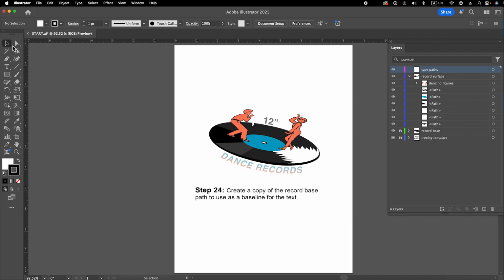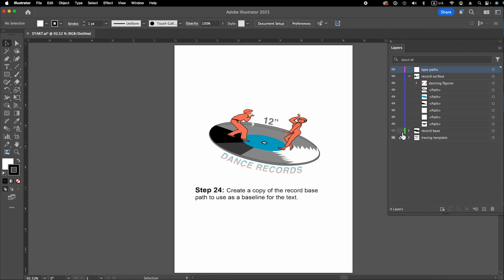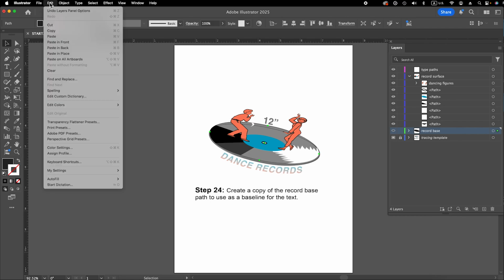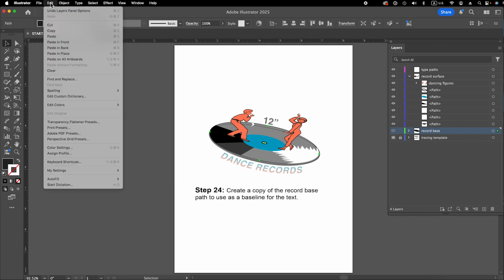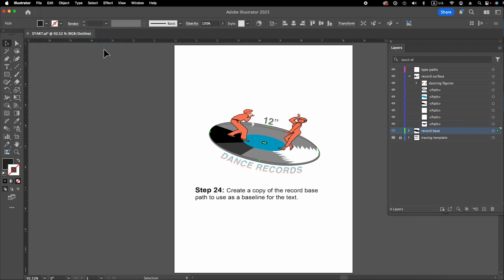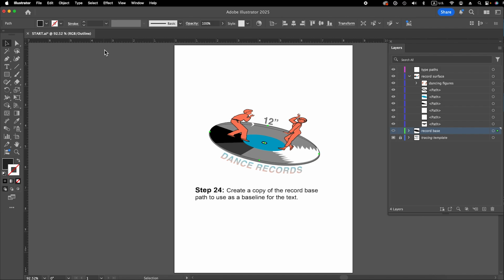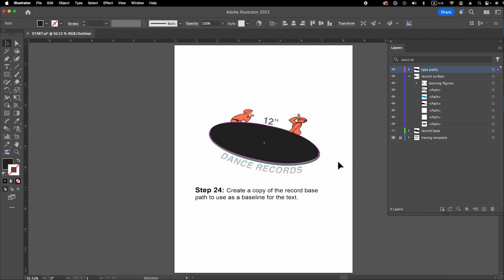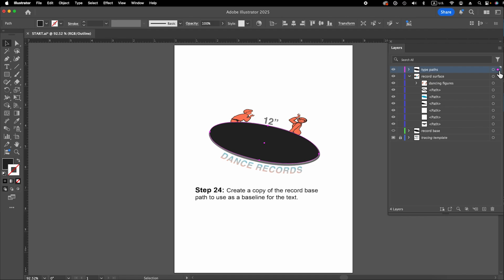24 Copy record base